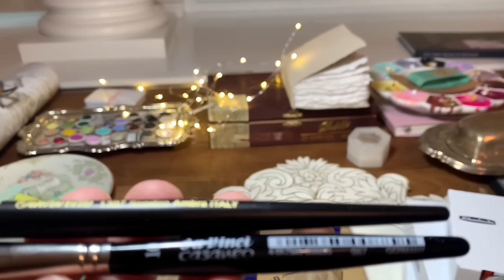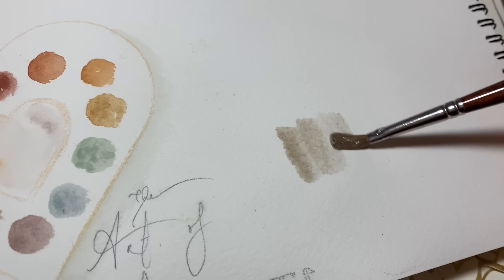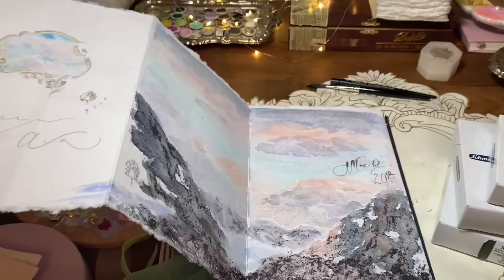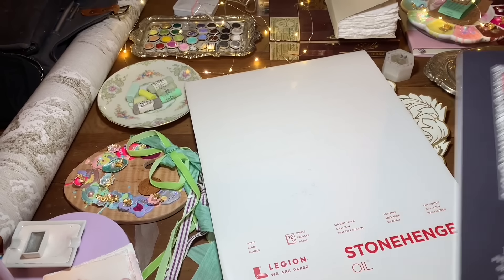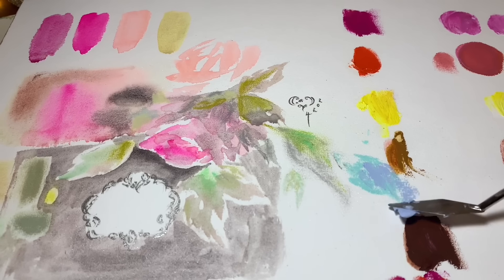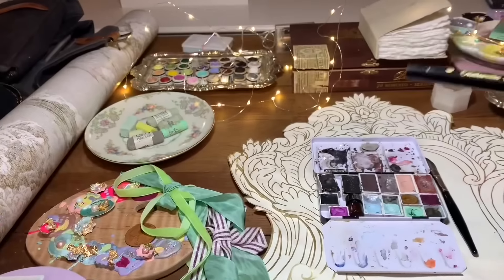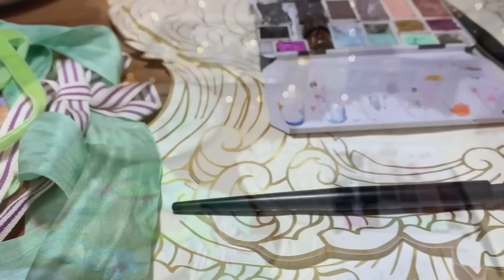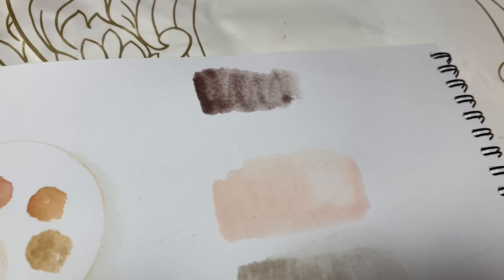Amazing Art Haul! Exciting new Schmincke Products & A Woodzilla Press ✨✨✨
Hi Lovelies! Let’s have an Easter Art Supply Party! 🎉🧁🍇🍉💗🍓

I realized I haven’t done a haul since early December so here are a few special things.. .

Firstly, some watercolor replacements ~
French grey earth from Greenleaf & Blueberry @greenleafblue &
Incarnate I from Kremer Pigments

The brushes are
Da Vinci Casaneo Short Handle dagger &
Tintoretto travel brush sword {from St Louis Art Supply}

The accordian sketchbook is from Amazon, Indigo Artway cotton sketchbook

The tools are Pfeil from Jackson’s Art
I got a 7/10 15/2 11/.5 {15 is a v range, 11 is a u gouage ~ 12or 11 deep & 4 or .5 wide} but i haven’t used them yet so cant really tell you which i prefer or anything like that

The Lino on a block is also from Jackson’s

The Woodzilla Press is from Blick, its the A5 mint green one ~ it was a birthday present! So lovely!!! 🥳✨

The Oil Pads are from
Stonehenge &
Arches

The Oil Sticks are R & F @rfpaints
Heres a great video from @AboveGroundArtSuppliesToronto

The Grande Sennelier Oil Pastels are from  Blick

The Water Mixable Oils are Norma Blue from @schmincke_official ~ i got these from Jacksons
Magenta
Vermillion Light
Lemon Yellow
Natural Light Sienna
Natural Burnt Sienna
Mixing White

The new Schmincke Horadam Naturals range i got from St Louis Art Supply
Lalvarit Violet
Stil de grain
Celadonite

The Art Spectrum Pastel Primer in Rose Grey

@LauraBoswellPrintmaker is the Amazing Printmaer i mentioned ~ she knows positively everything & i love love love her soft delicate backgrounds & the way she builds her prints!

Heres a wonderful video from @rebeccademendonca3398 on using pastels to make your own grounds

Heres the Article about the water soluble oil paints

Happy Easter! Have a loveliest of weekends! 🌬️🍓🥙🧁✨🌸🍉🎨💞